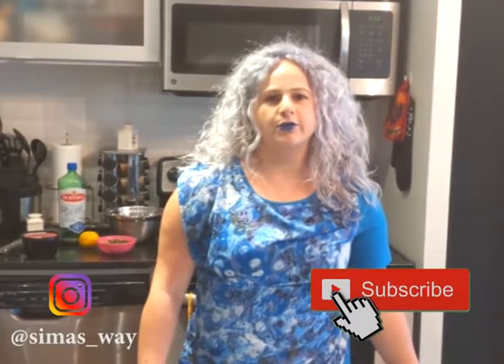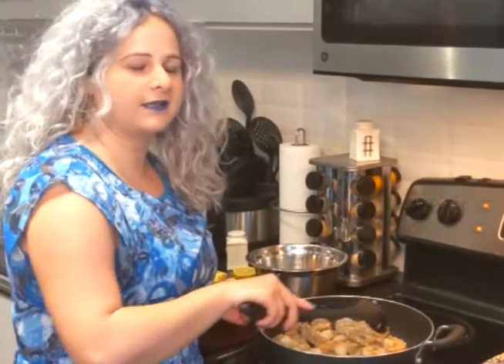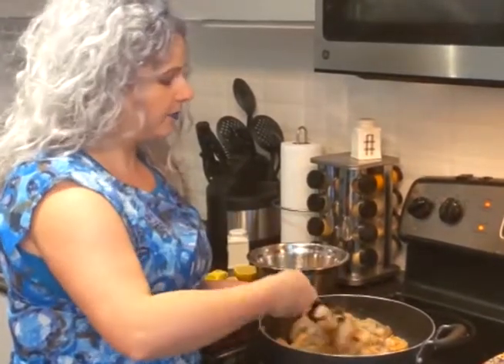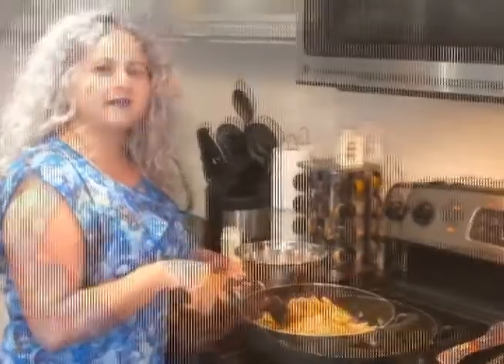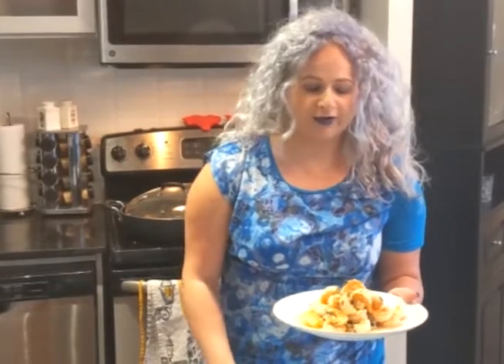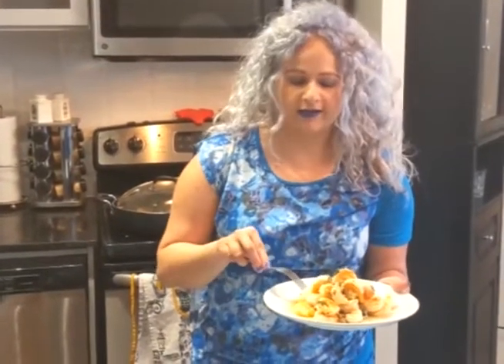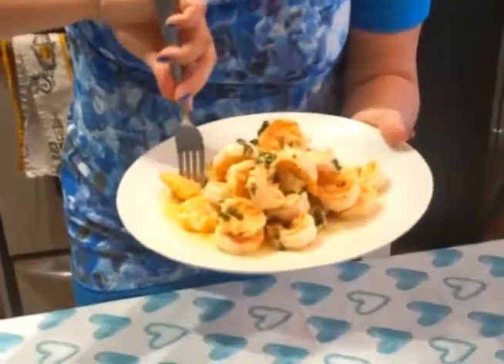Zesty Lemon Garlic Shrimp-Under 10 min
Delicious garlic lemon shrimp with coriander easy to prepare